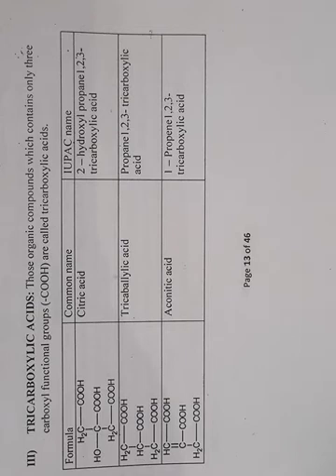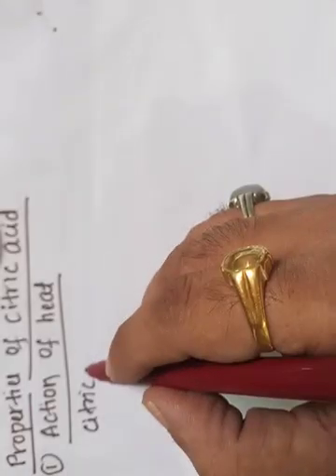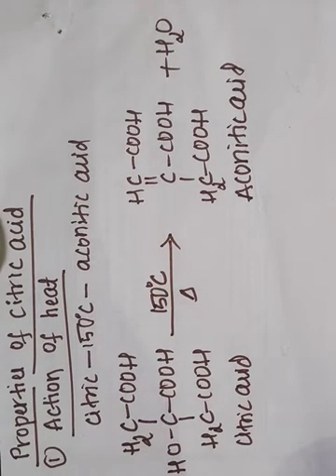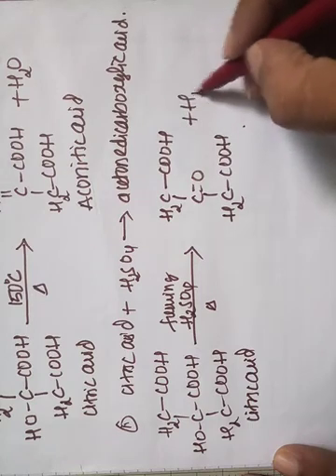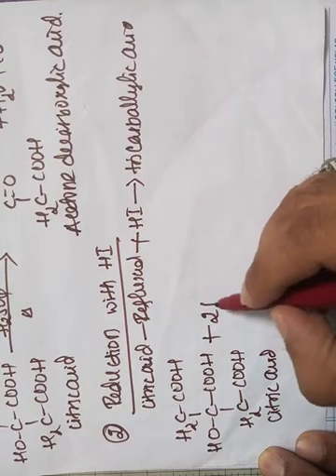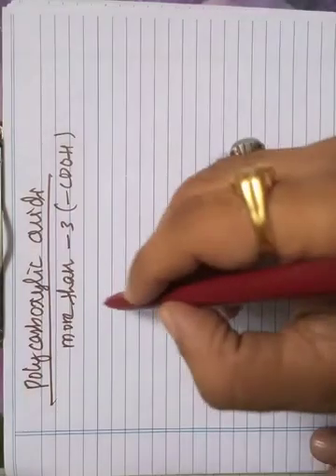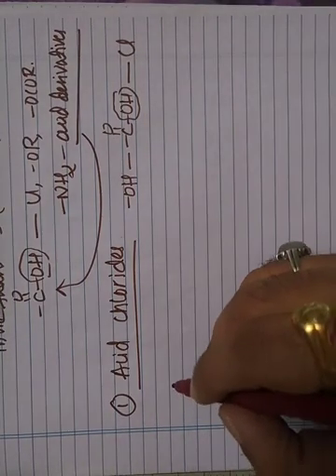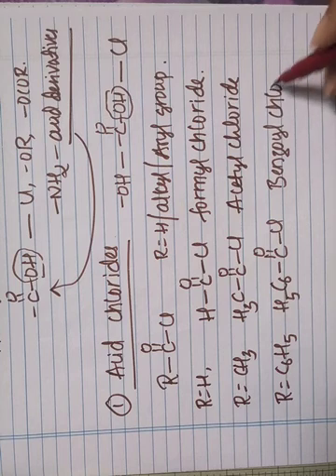Tricarboxylic acids, properties of citric acid.